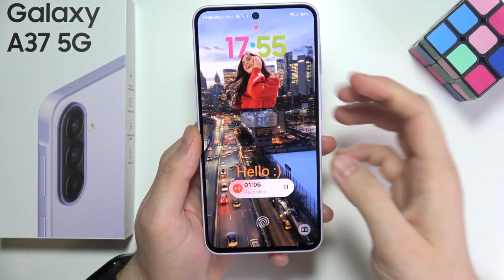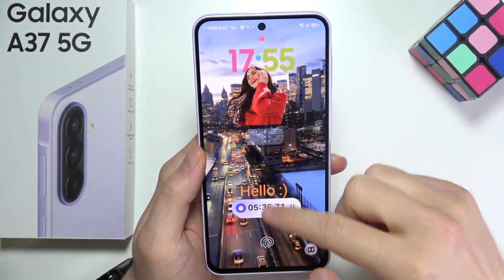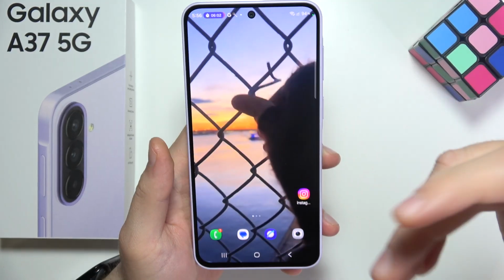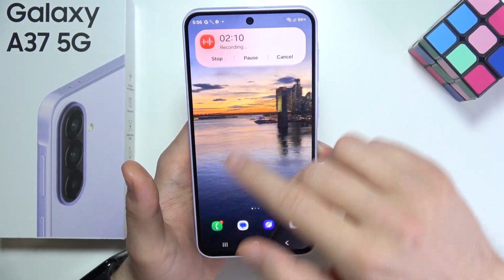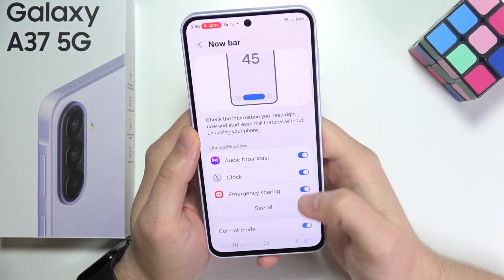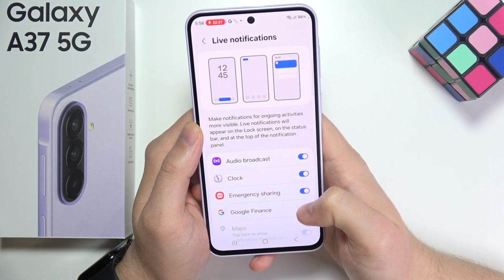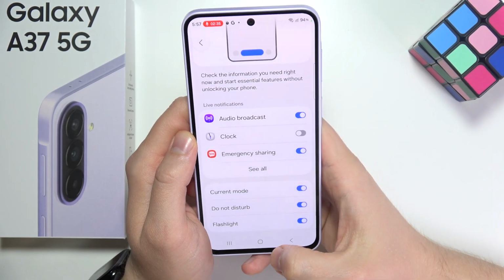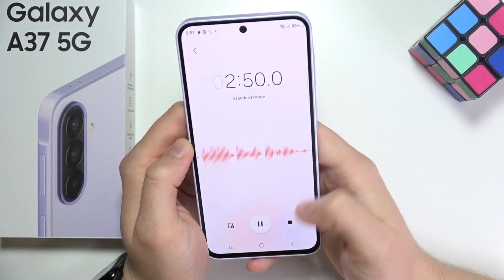Samsung A37 5G: How to Use Now Bar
Learn how to navigate the Now Bar on Samsung A37 5G. This feature enhances your multitasking capabilities by providing quick access to your favorite apps and settings. In this tutorial we show how to efficiently use the Now Bar on Samsung A37 5G.